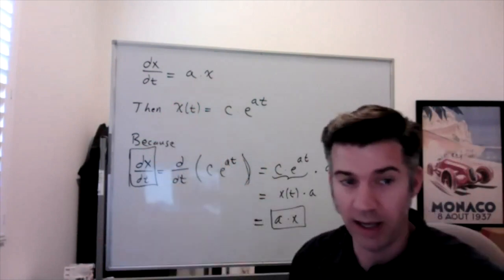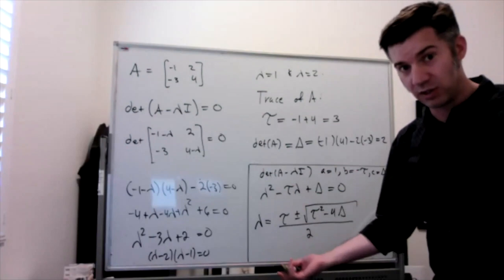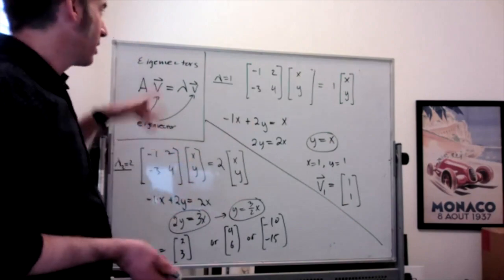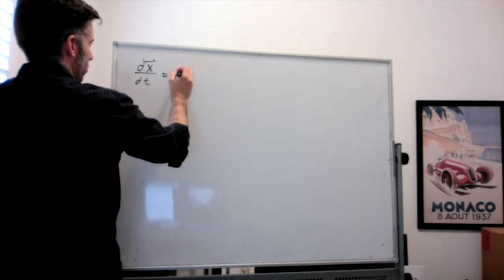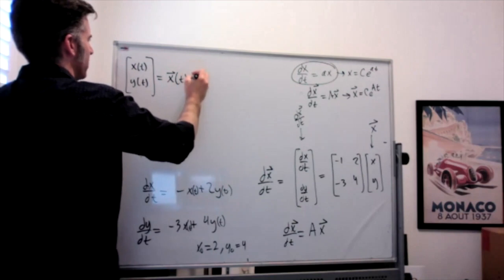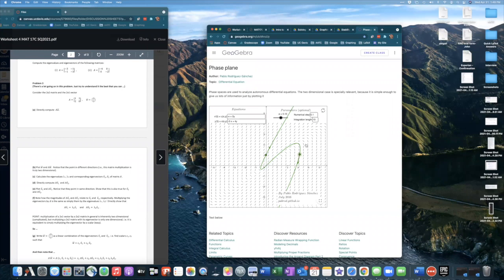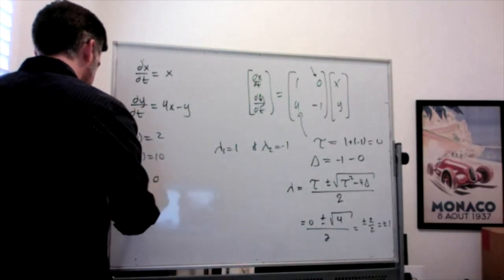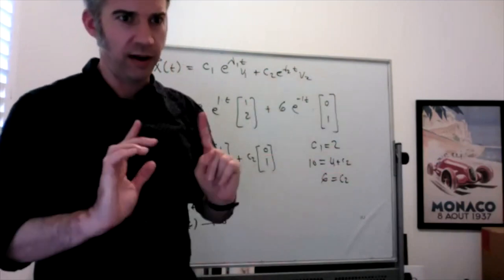Co 17C 4-21-2021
Intro to Solving Linear Systems of Differential Equation.